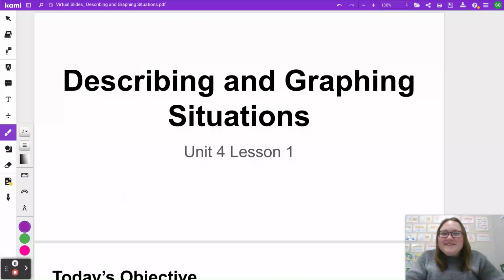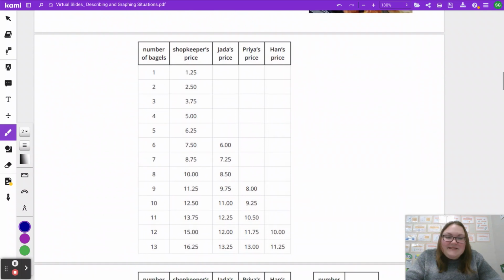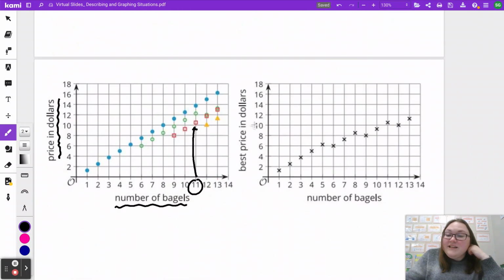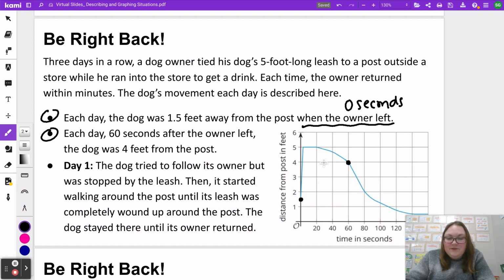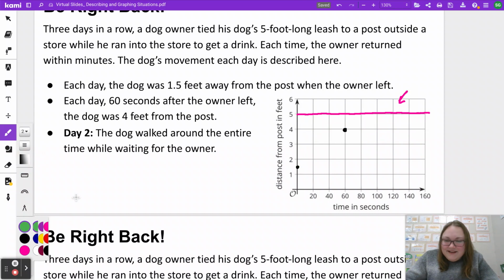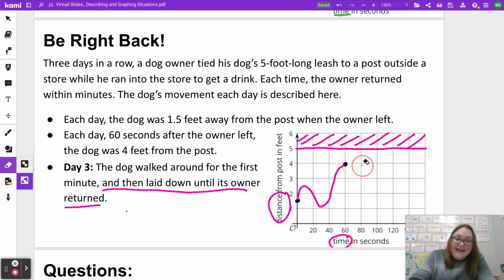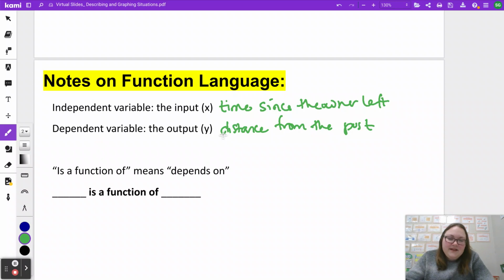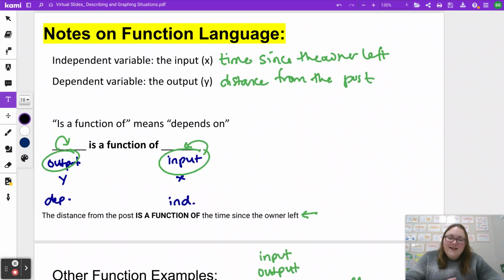Describing and Graphing Situations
IM Algebra 1 Unit 4: Functions, Lesson 1: Describing and Graphing Situations